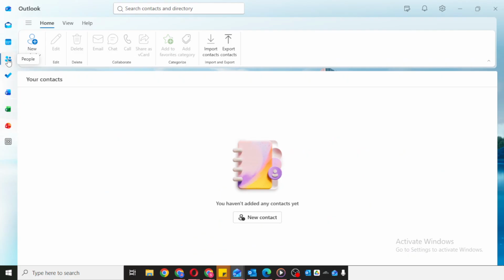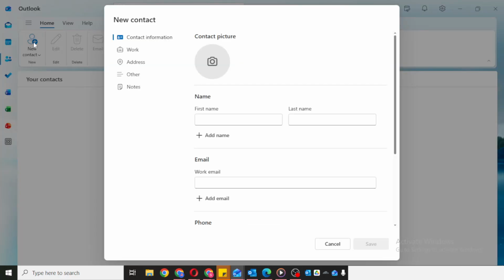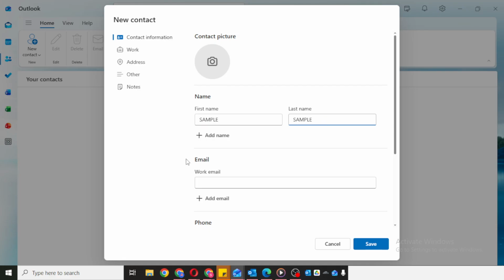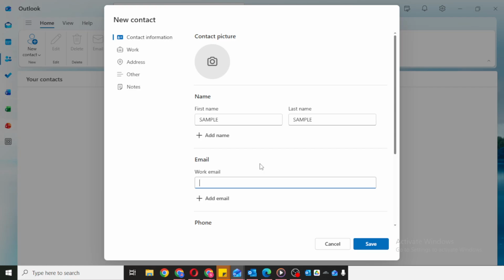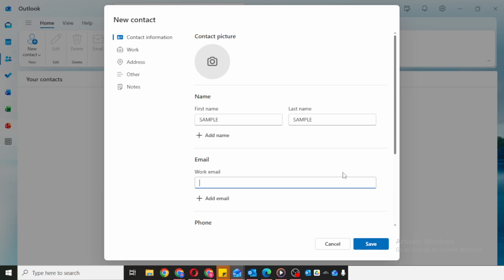How To Make Email Contact List In Outlook (full guide 2026)